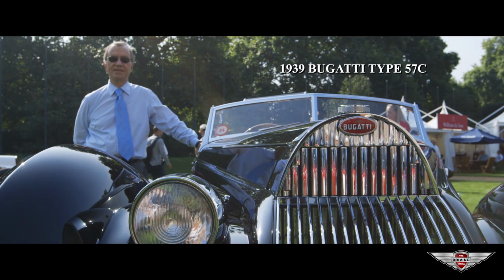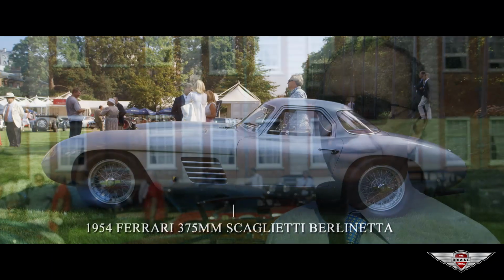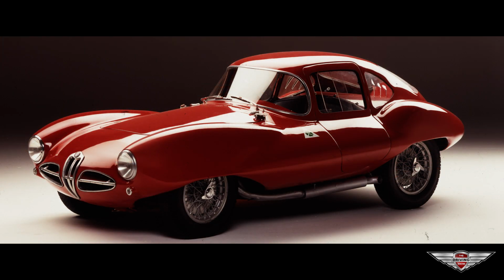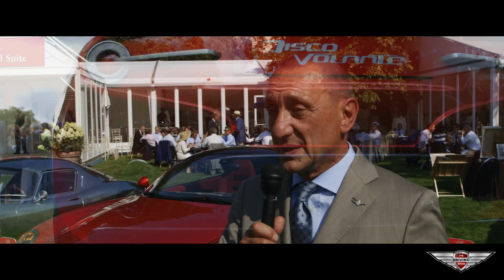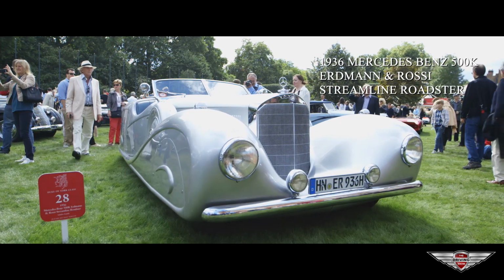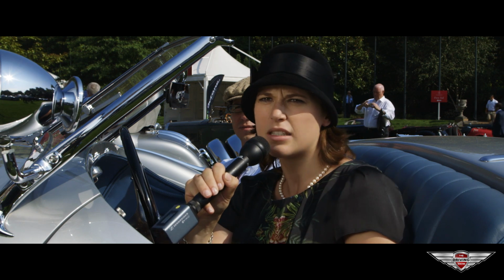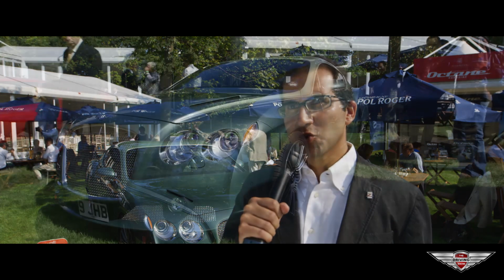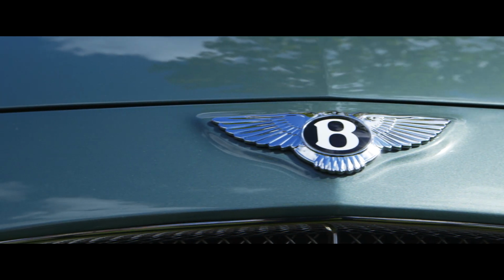St James Concours 2013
Some of the most rare and historic cars in the world took part in the St James Concours held in London in 2013